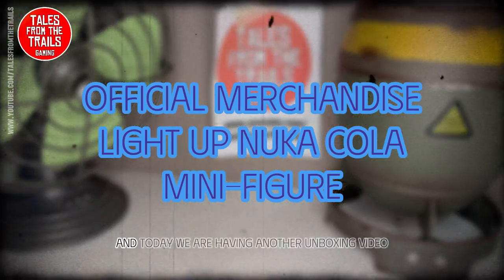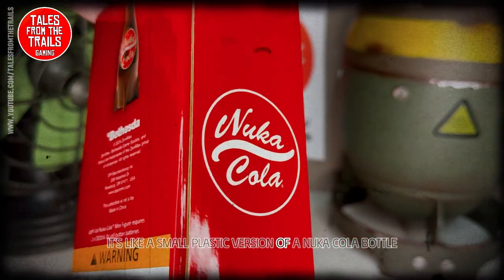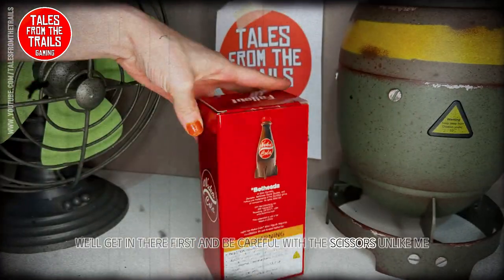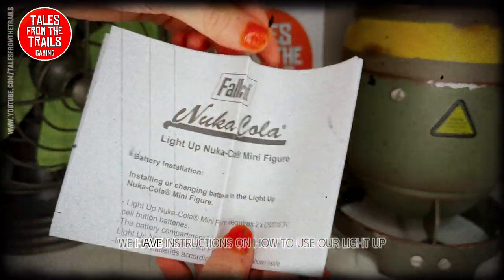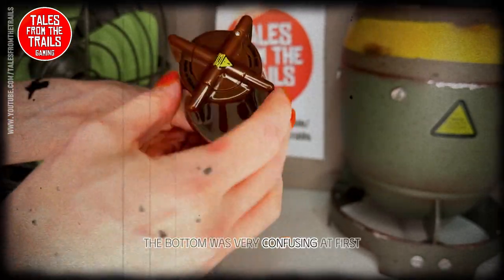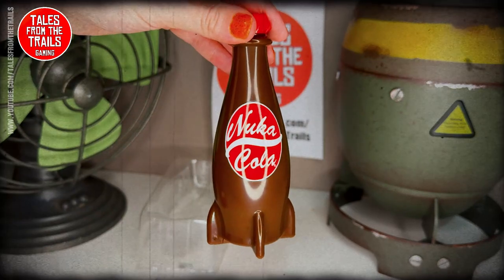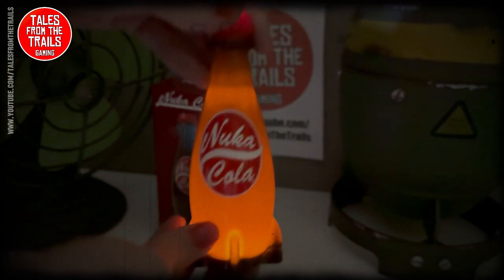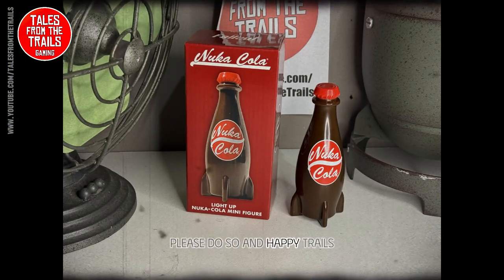Unboxing: Bethesda Nuka Cola Light Up Mini Figure | Nuka Cola Bottle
This is a quick and quirky unboxing video featuring non-other than the Bethesda branded (official) Nuka Cola light up mini figure bottle.